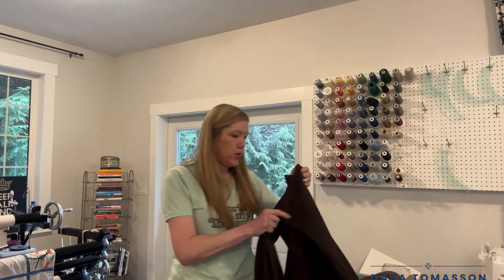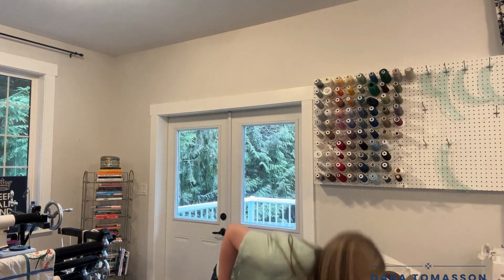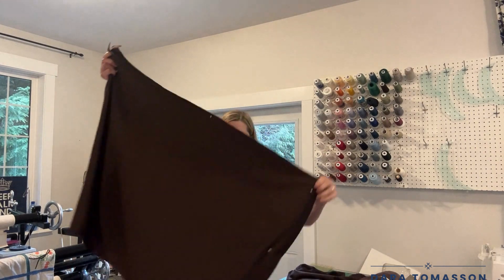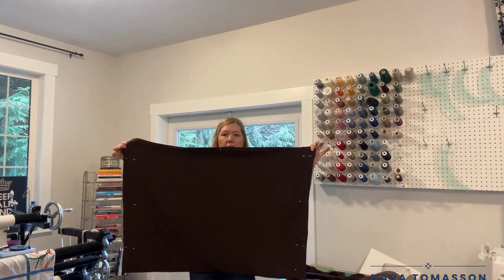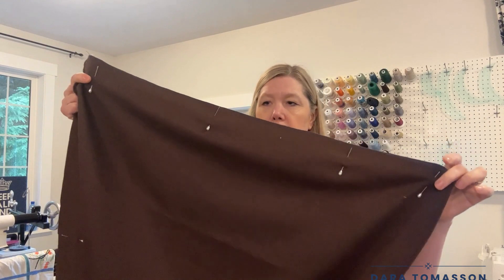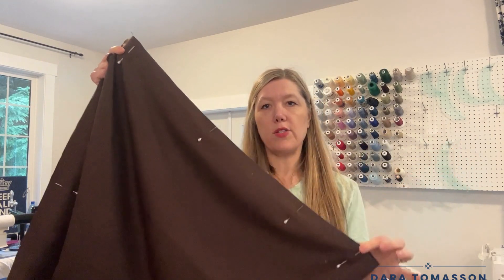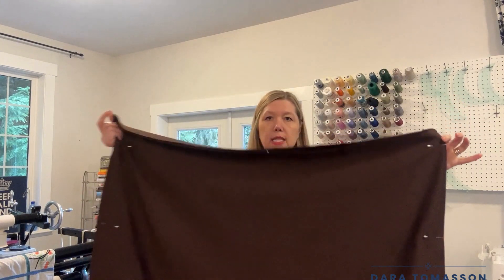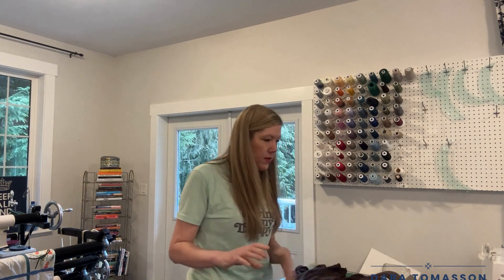To Pin or Not to Pin When Working on Projects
When in doubt - pin.

There are many factors that determine the need to pin the projects you are working on:
- the length of the seam
- however slippery the fabric
- how precise you want the project to be.

Are you a pin user? Share in the comments below.